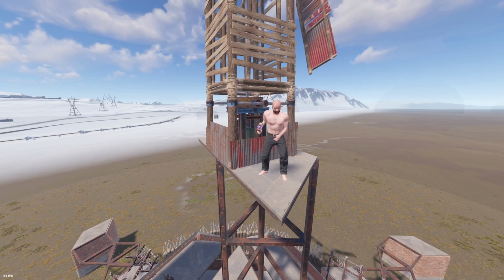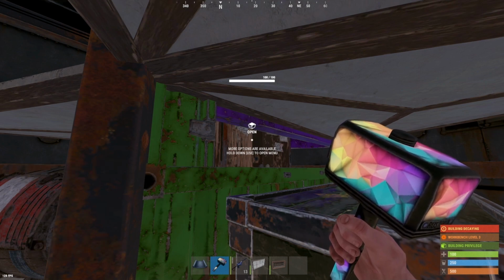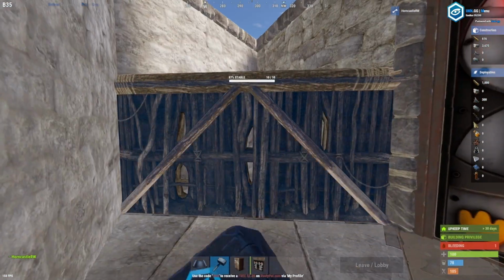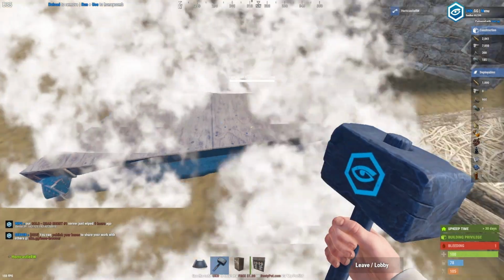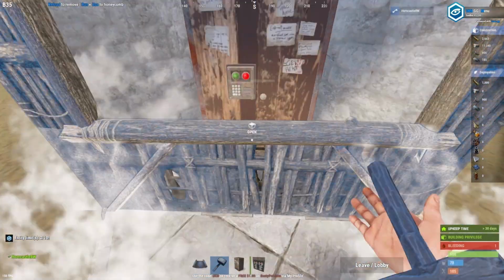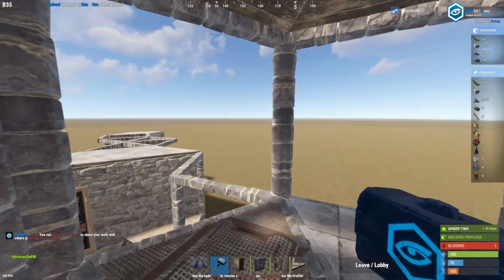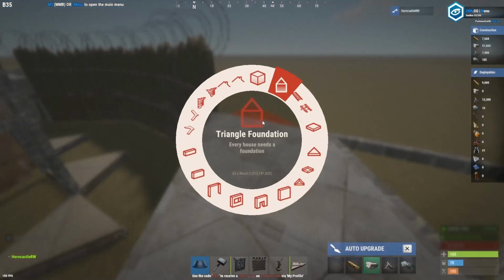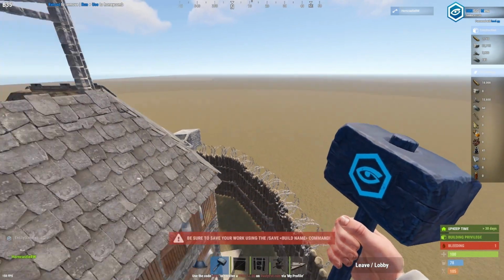The CHEAPEST META base for SOLO players in Rust. [PATCHED BUNKER]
I obviously tried to make this base as cheap as possible whilst having all of the metas in Rust right now so I had to have, wide gaps, disconnectable externals, auto turrets, a compound and a bunker.

I tried other methods but they all came at a lower raid cost, I think this is the right balance. It is affordable for the average solo but is quite a complicated build. (intermediate build)